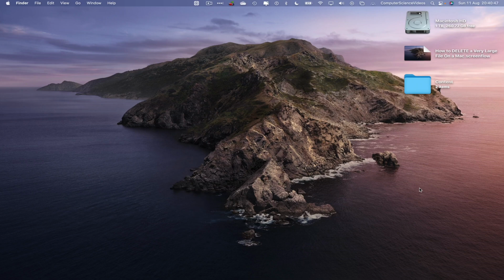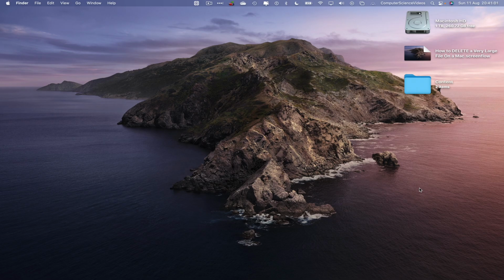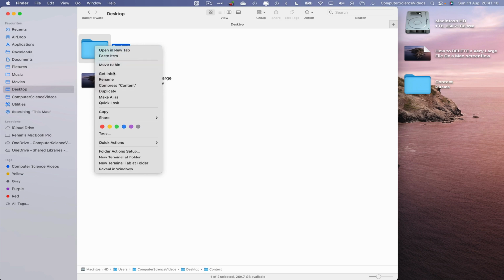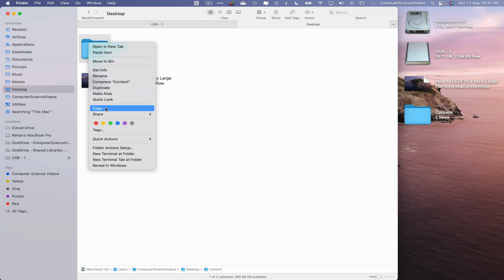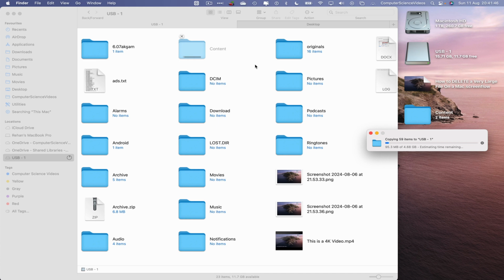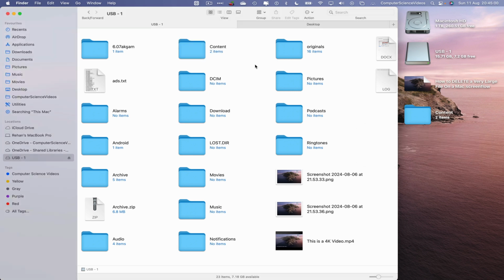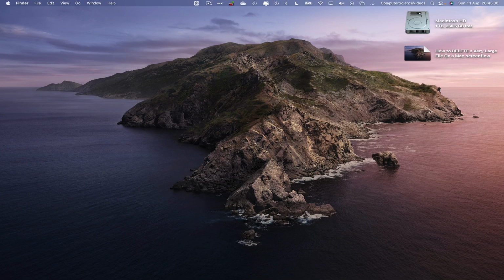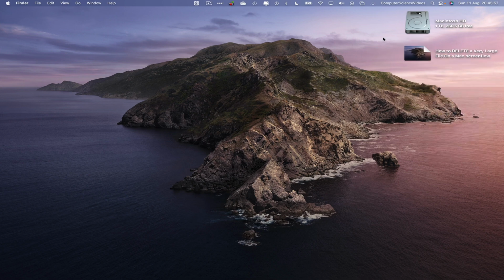How to TRANSFER a Very Large File To A USB Flash Drive Using a Mac - Basic Tutorial | New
How to TRANSFER a Very Large File to USB Using a Mac - Basic Tutorial | New